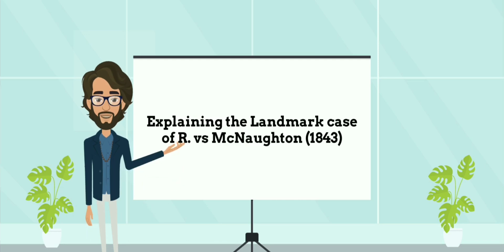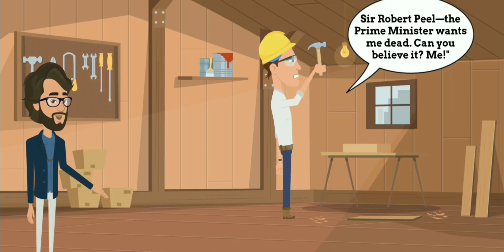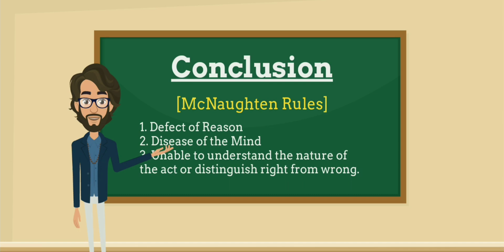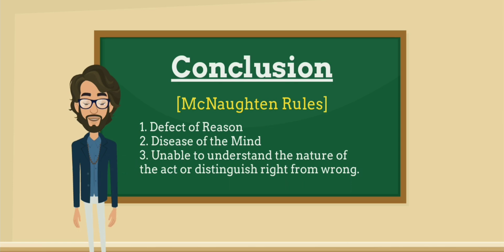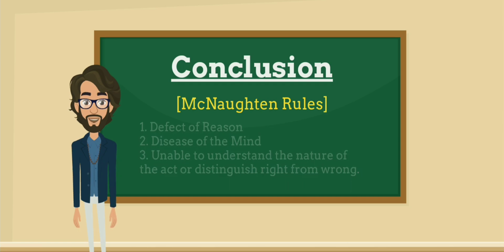⚖️ The M'Naghten Rules of Insanity: Insanity Defence Explained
R v M'Naghten (1843) [McNaughten Rules of Insanity]-In this video, we dive into one of the most significant legal cases in British history, R v M’Naghten (1843) 8 E.R. 718; (1843) 10 Cl. & F. 200. This landmark case set the foundation for the legal standard known as the "McNaughten Rules," which governs the insanity defense in criminal law. Daniel M'Naghten , suffering from delusions, killed Edward Drummond, mistaking him for the British Prime Minister. The court's ruling established key principles regarding criminal responsibility and mental illness, shaping how insanity is treated in courts worldwide.

Join us as we break down the case details, the courtroom proceedings, and the lasting impact of the M’Naghten Rules on modern legal systems.